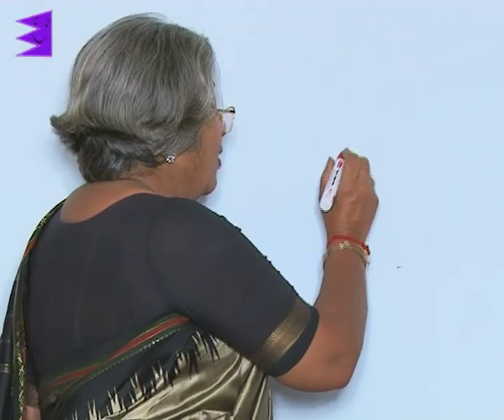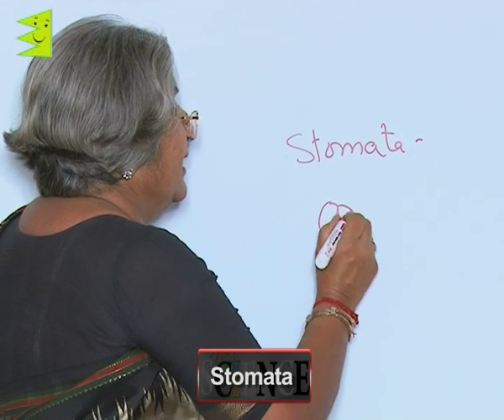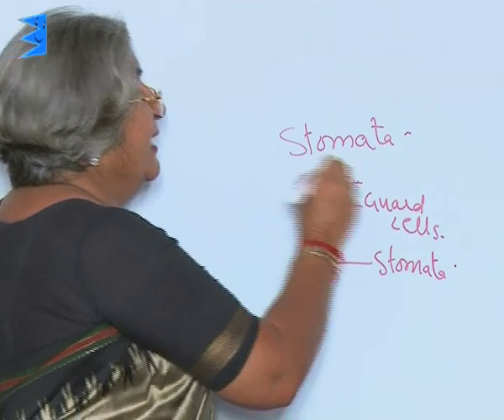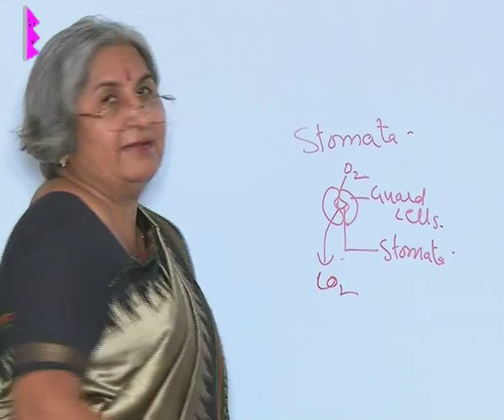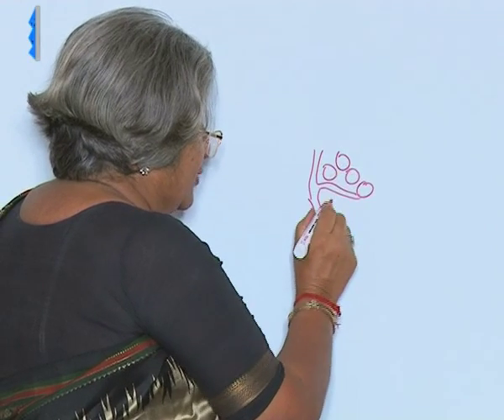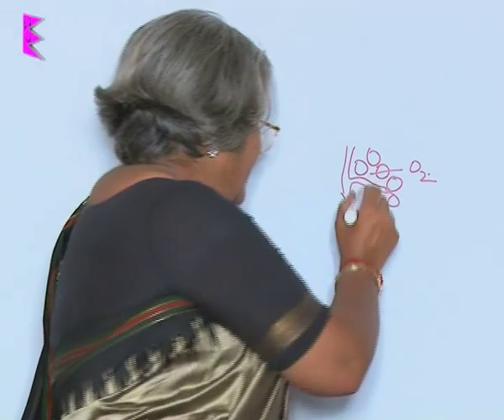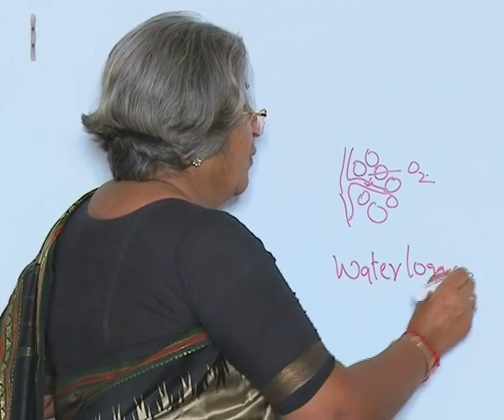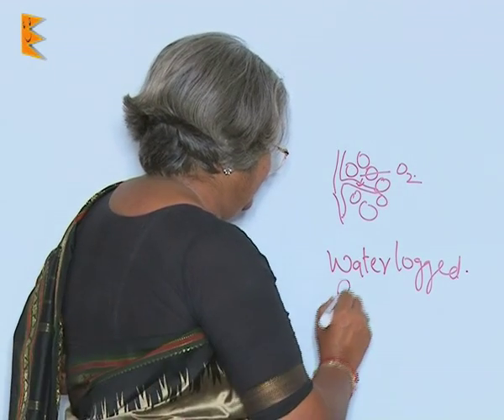CBSE Class 7 Science Respiration in Organisms Do Plants Respire?|Extraminds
Chapter: Respiration in Organisms
Topic: Do Plants Respire?
Extraminds